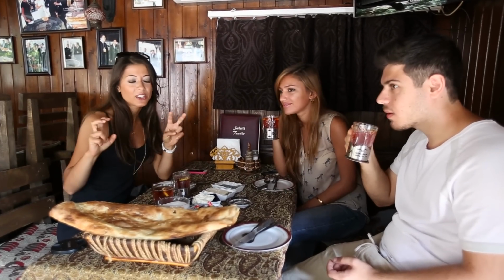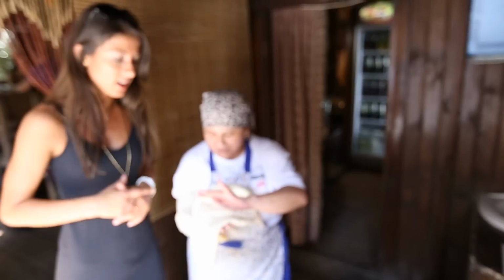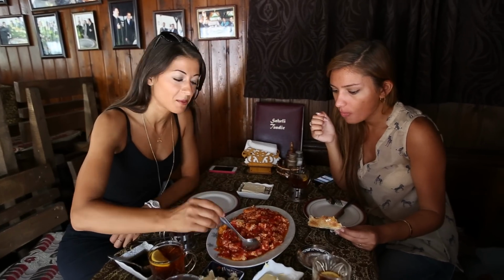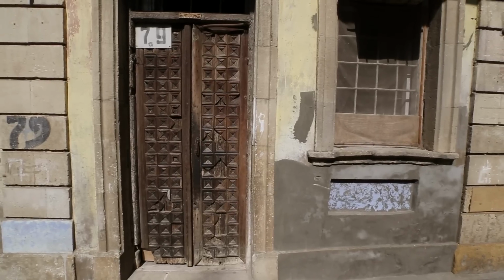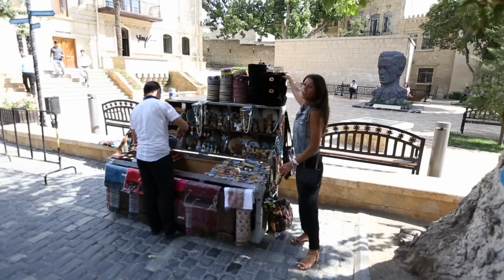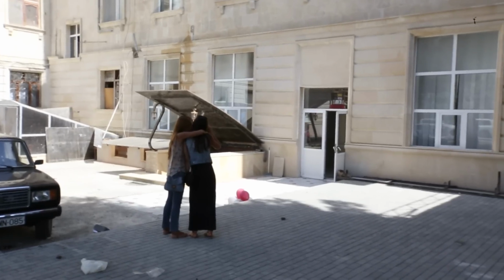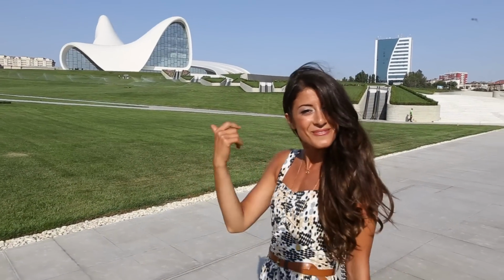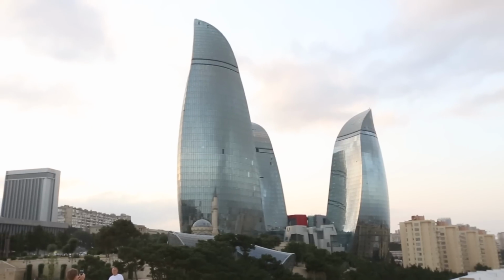Follow me around Baku, Azerbaijan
Join me on my trip to Baku, Azerbaijan. Baku is a city where I was born and raised, and it's been a dream of mine to finally visit it with Alex and also to show you guys the city where I come from.

xx
Mimi